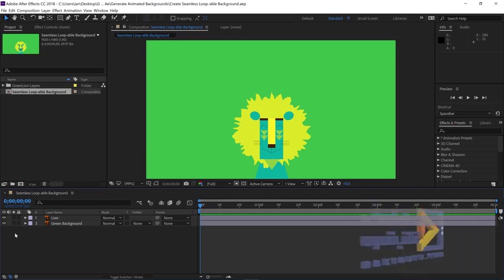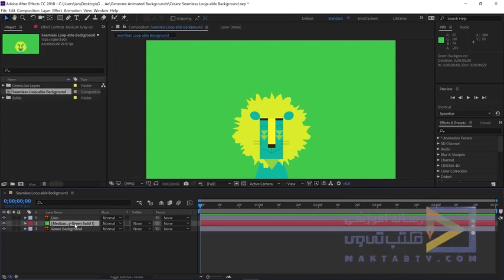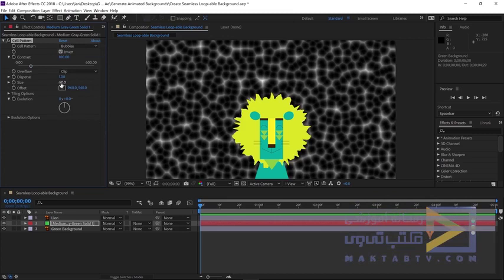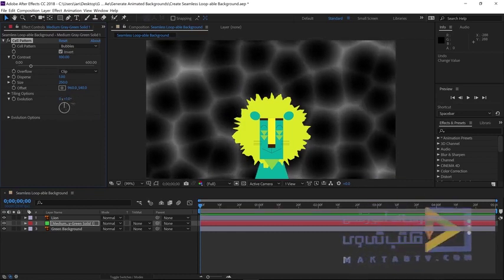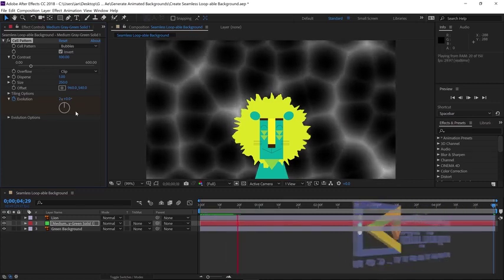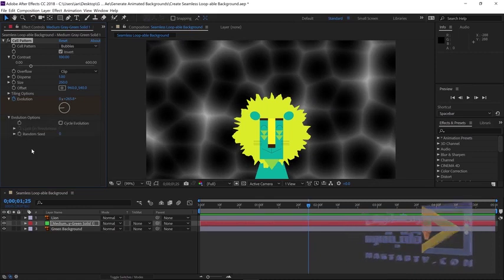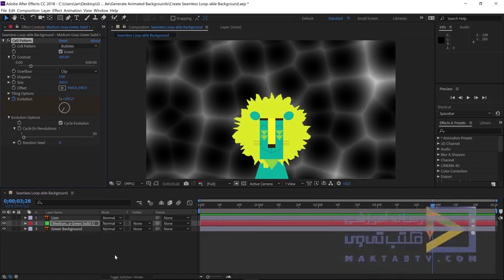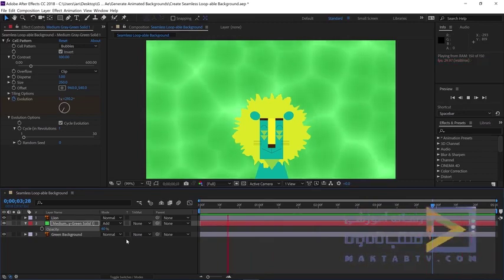آموزش افتر افکت | بخش یازدهم | ایجاد زمینه های متحرک در افترافکت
در این آموزش افترافکت ، بر تکنیک های ایجاد چند جلوه های بصری محبوب تمرکز دارد. با استفاده از اثر 3D Camera Tracker به نوع مکان به یک صحنه اضافه کنید، اضافه کردن تاری در یک منطقه خاص در فیلم های ویدئویی، جدا کردن عناصر با کشیدن یک کلید سبز عریض، پاک کردن فیلم های کلید با استفاده از یک مات زباله و فیلم مجدد برای ایجاد اثر بصری خواهیم پرداخت. ازتون دعوت میکنم تا انتهای این آموزش افترافکت با مکتب تی وی همراه باشید.برای مشاهده ادامه آموزش به مراجعه نمایید